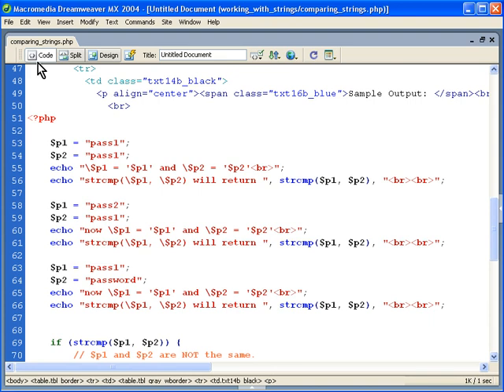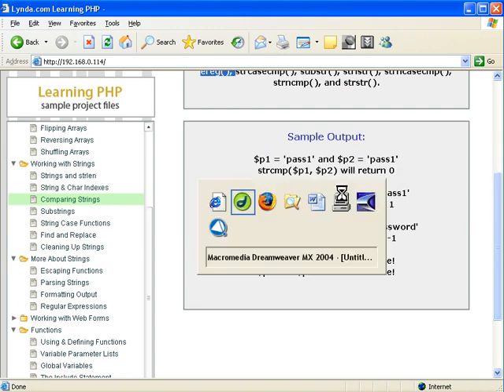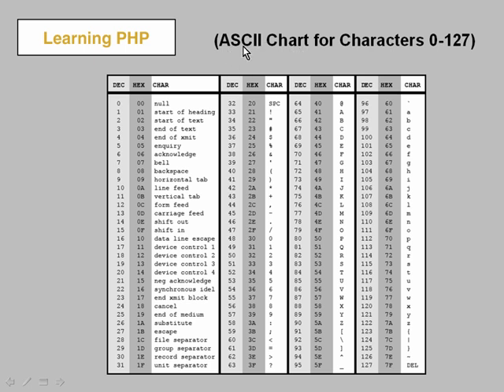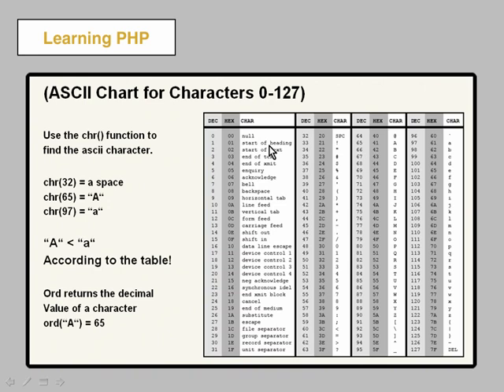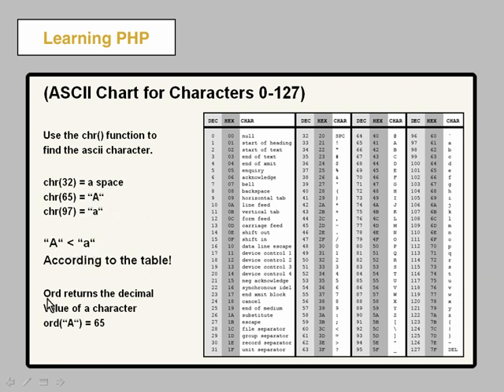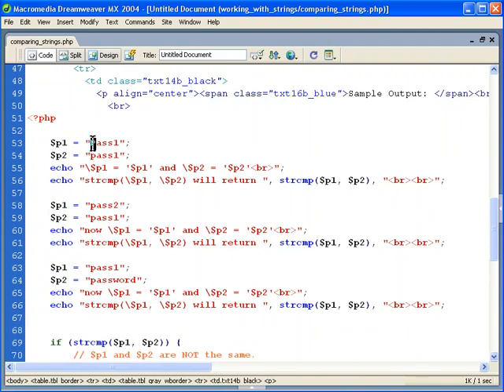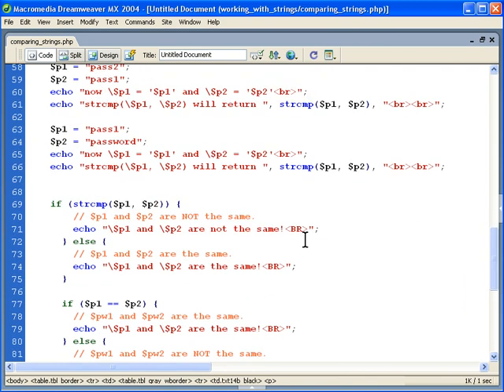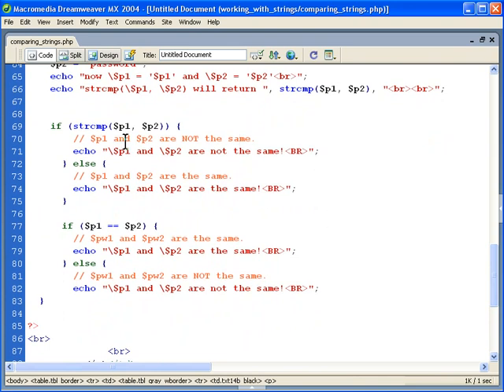[PHP] 06_07_comparing